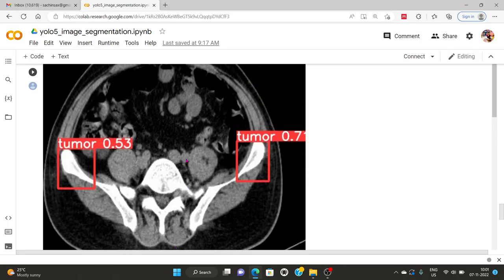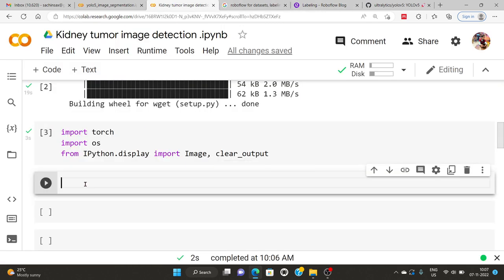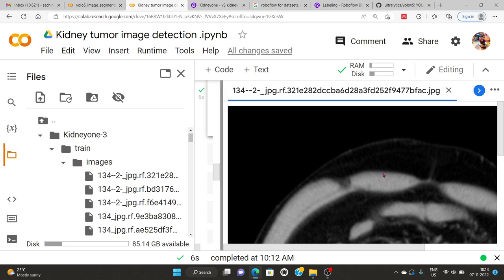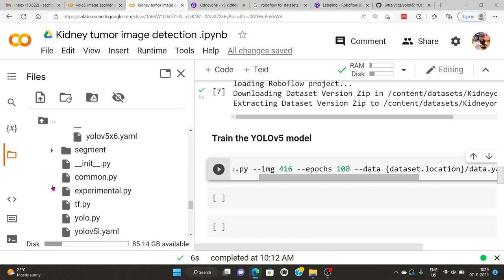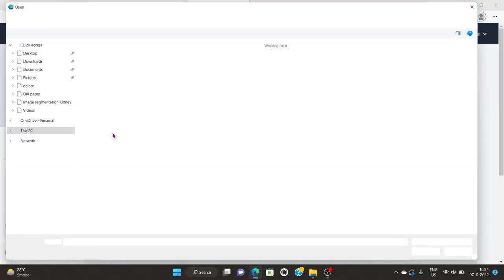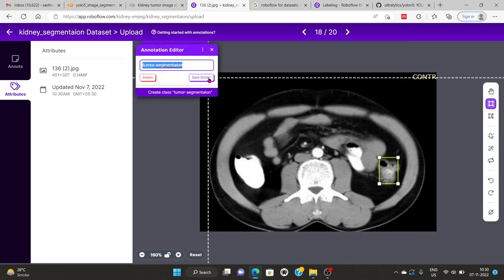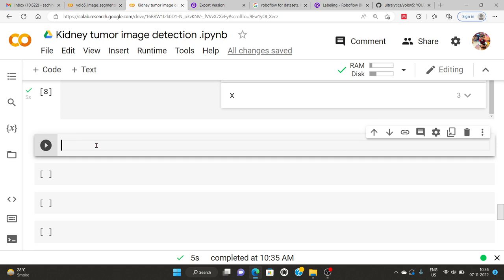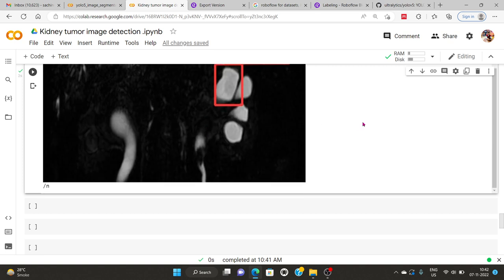Kidney Tumor Segmentation using YOLOv5 in Pytorch | Stone Segmentation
This video will explain how to find Kidney Tumor Segmentation using YOLOv5 in Pytorch | Stone Segmentation.